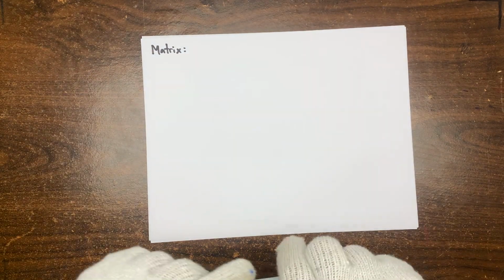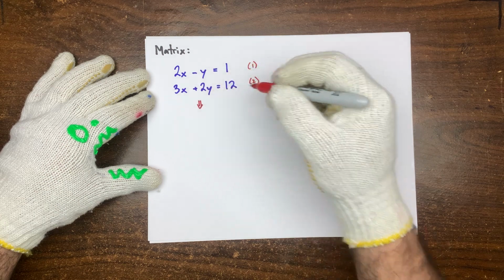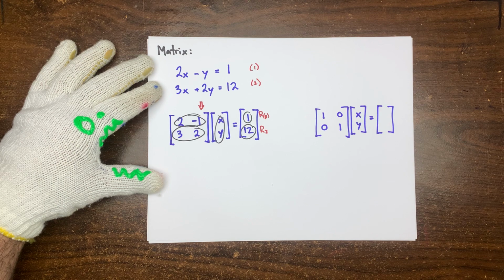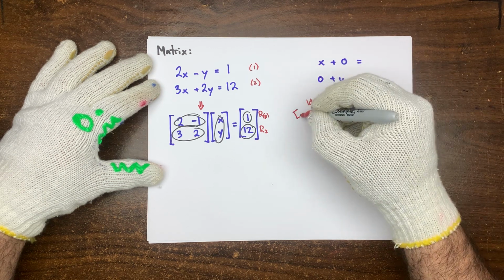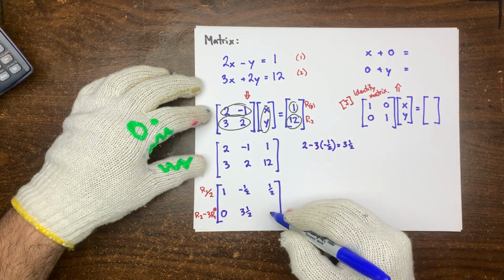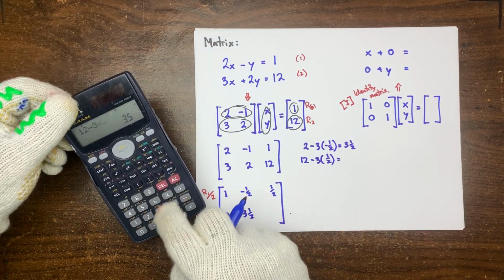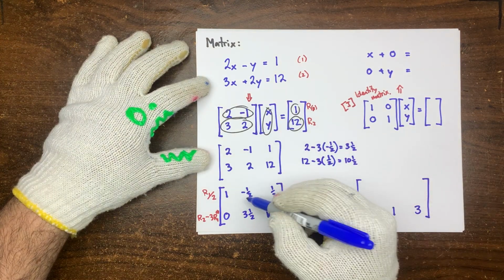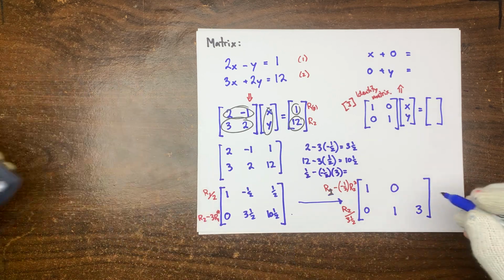matrix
System of linear equation (matrix) Lecture